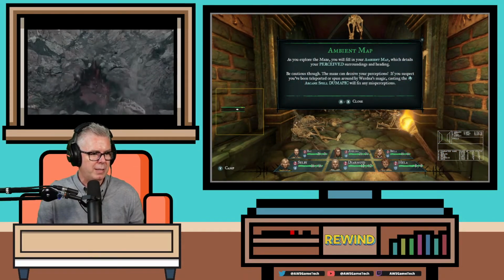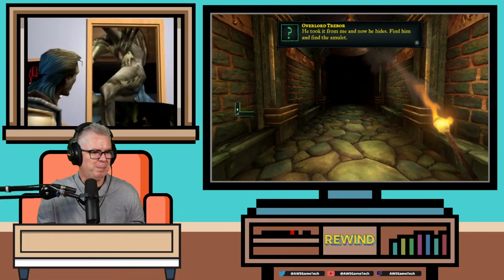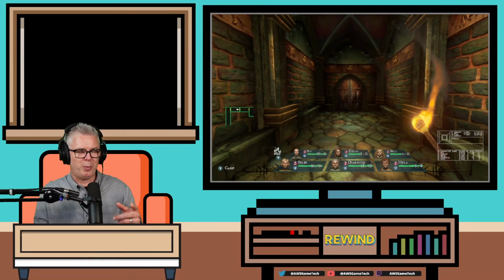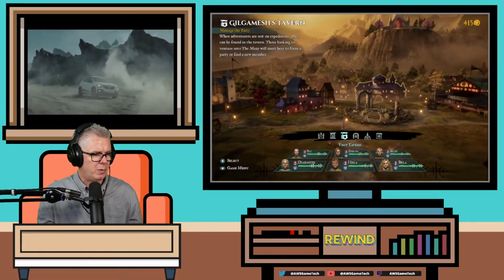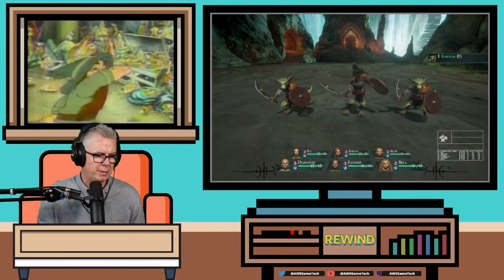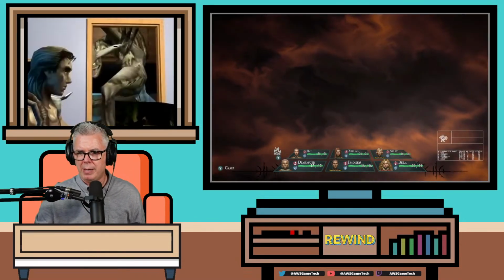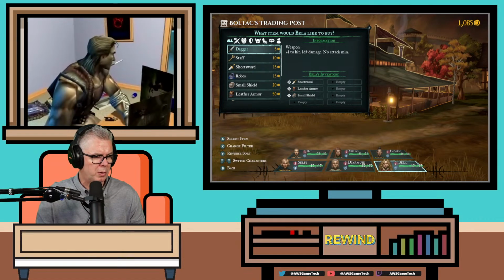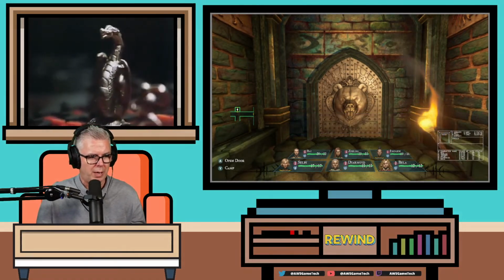AWS REWIND - Let's Play! - Wizardry: Proving Grounds of the Mad Overlord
On this episode of REWIND, AWS's Principal Evangelist for the Video Game industry, Chris Melissinos, delves into the depths of Wizardry: Proving Grounds of the Mad Overlord to explore this re-make of the original, 1981 classic!

Watch him fumble in the dark, with no sense of direction! Can his party make it out alive, or is Chris a terrible party leader?!? Watch and find out!